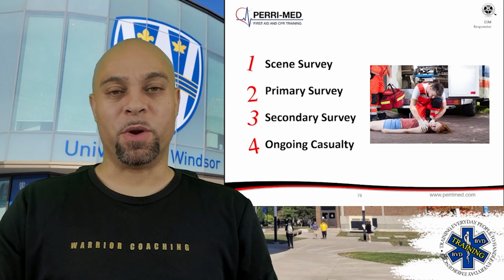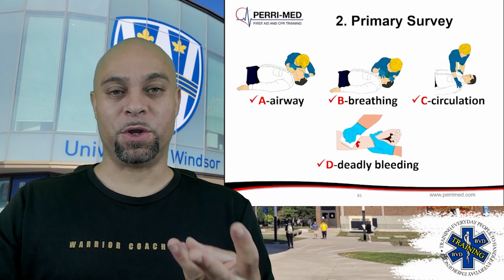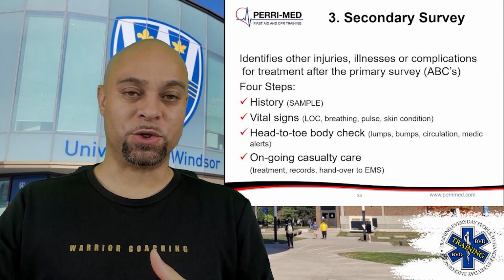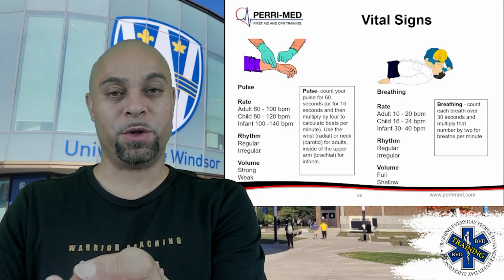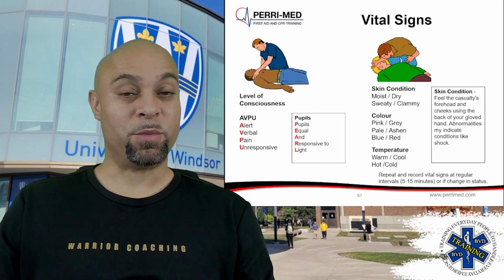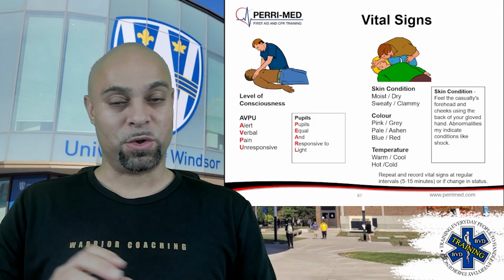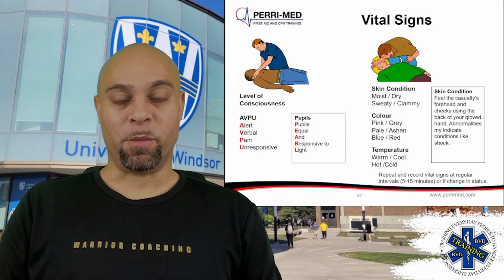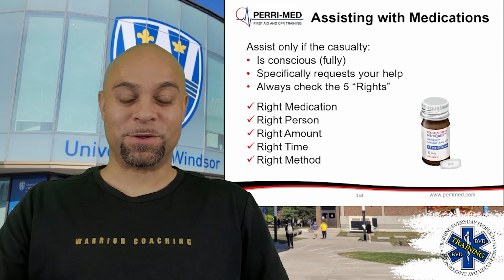Campus Response Team - Scenario Prep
This is a video for everyone who if preparing for and interview with a Campus Response Team. I walk through what they may be looking for in a practical interview and the steps you should follow for a responsive casualty with an injury who needs first aid.